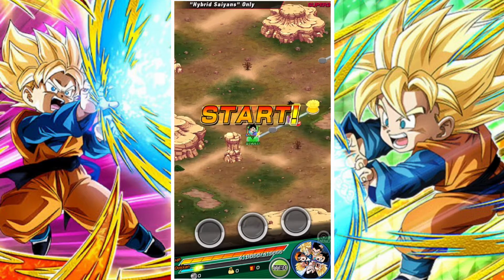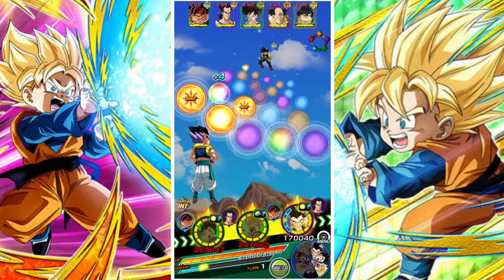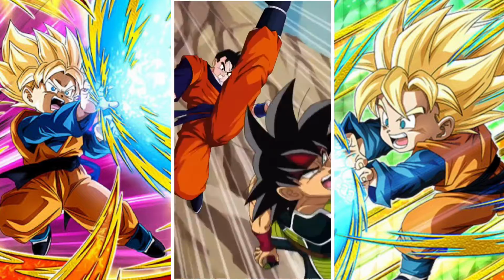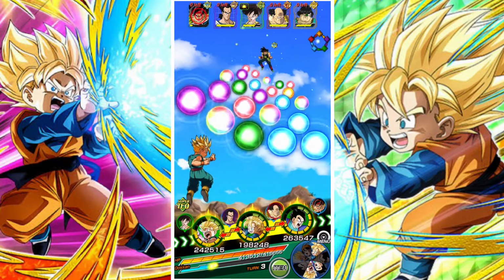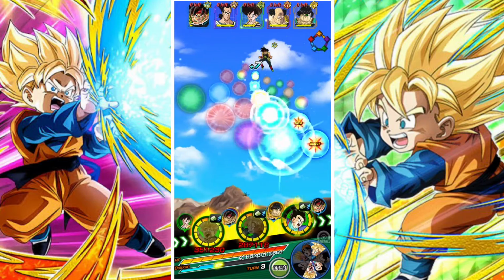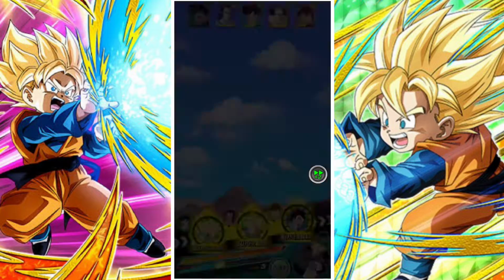A SOLID PERFORMANCE: 55% TEQ SUPER SAIYAN GOTEN (KID) VS THE HYBRID SAIYAN ESBR: DBZ DOKKAN BATTLE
In this video we take a look at the performance of TEQ Super Saiyan Goten (kid) in the hybrid Saiyans ESBR stage in DBZ Dokkan Battle global.